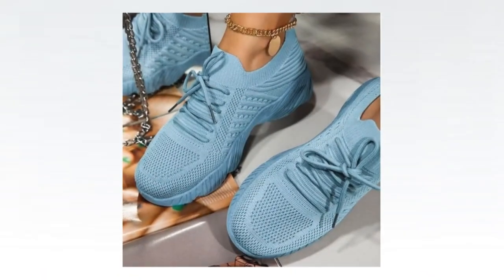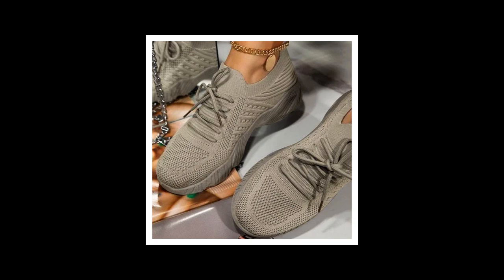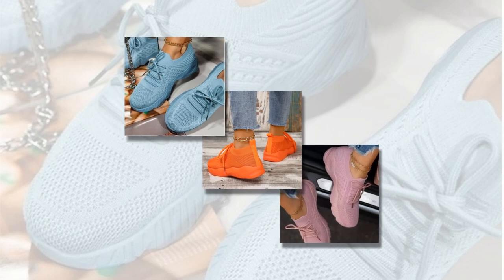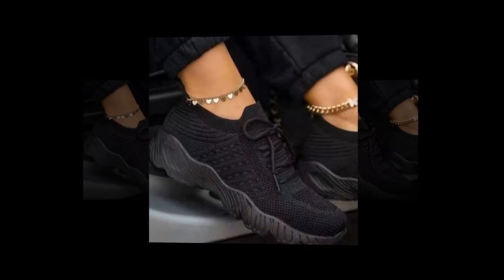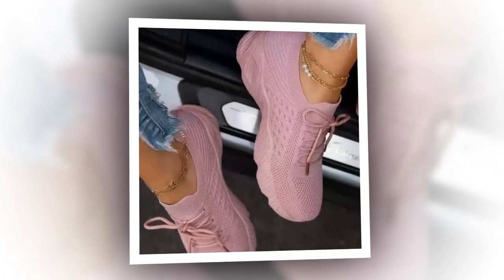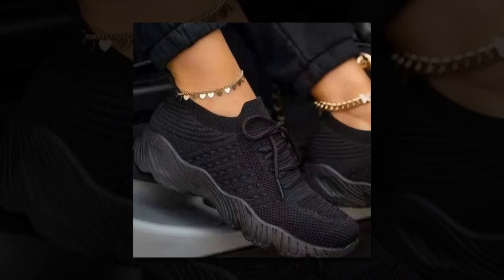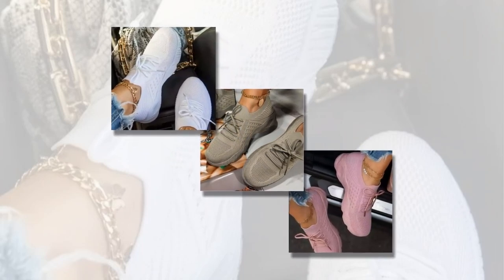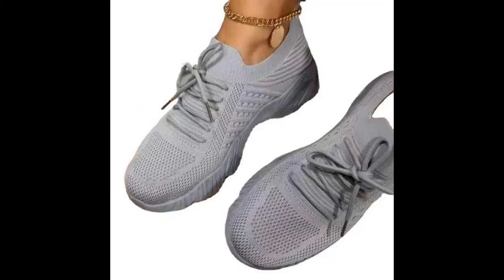Experience Unmatched Comfort with Mesh Breathable Women Casual Sneakers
⭐ = Experience unmatched comfort with mesh, breathable women's casual sneakers. These shoes feature a soft, breathable mesh upper that promotes airflow, keeping your feet cool and dry. The cushioned insole provides superior support, reducing foot fatigue during long wear. The lace-up vulcanized design ensures a secure fit and long-lasting durability. Perfect for any activity, these sneakers are designed to keep you comfortable and stylish all day long.

𝑽𝒊𝒅𝒆 𝑬𝒅𝒊𝒕𝒐𝒓: Abdullah As Sayem.
𝑽𝒐𝒊𝒄𝒆: Yubair Hossain.
𝑺𝒄𝒓𝒊𝒑𝒕: Atiqur Rahman.